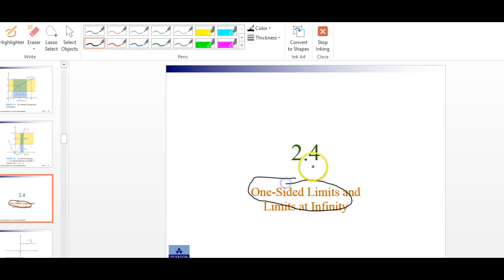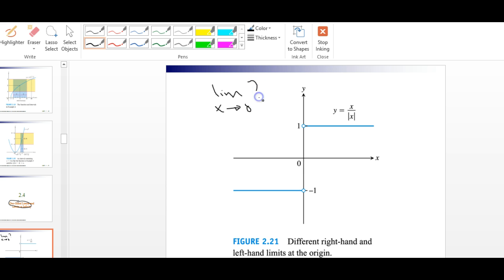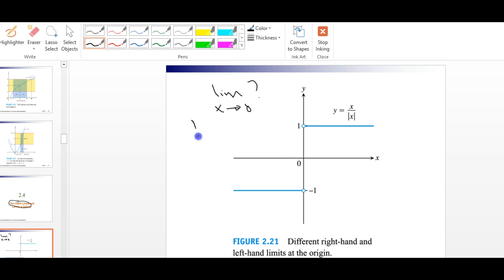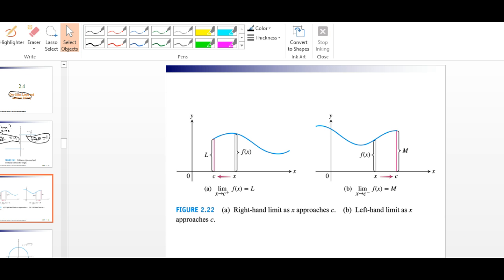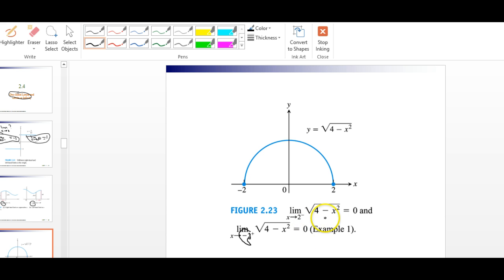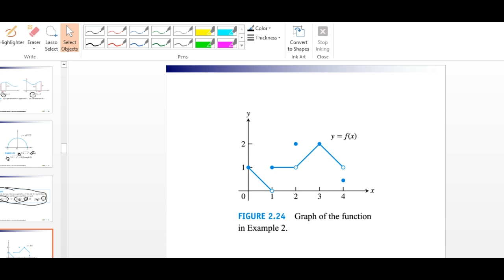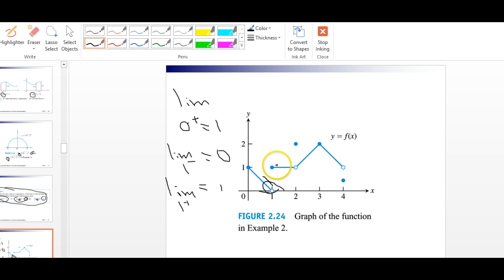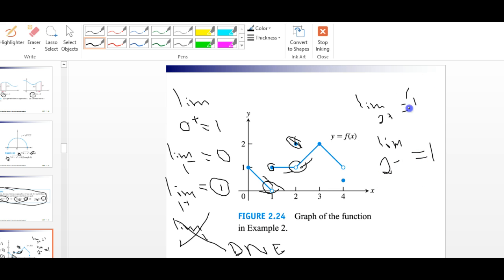Left and Right Limits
Created by Dr. Kirthi Premadasa at UW-Baraboo/Sauk County for his Calculus 1 students